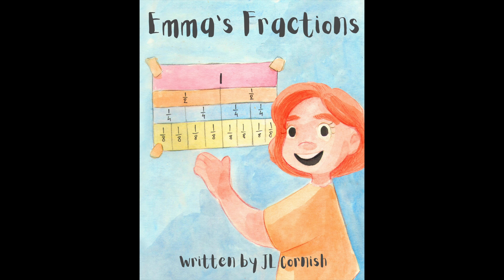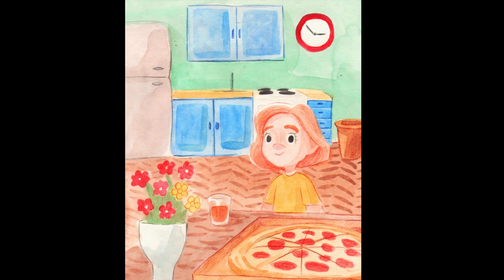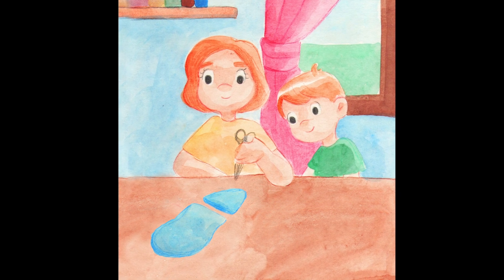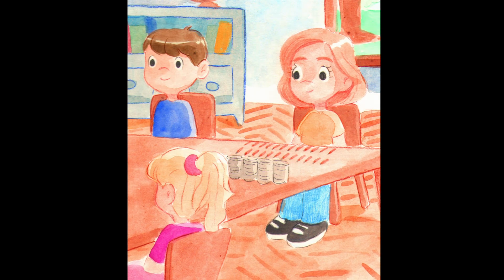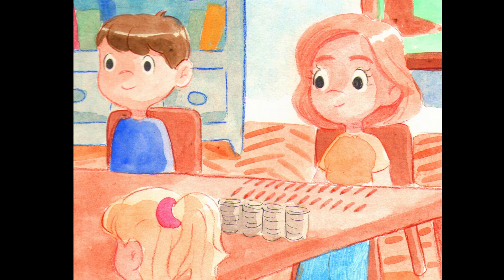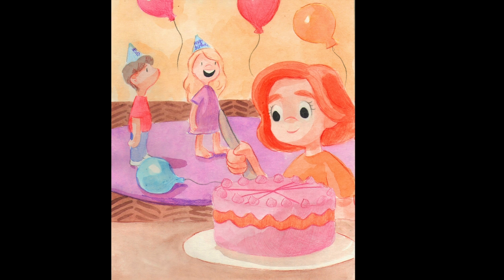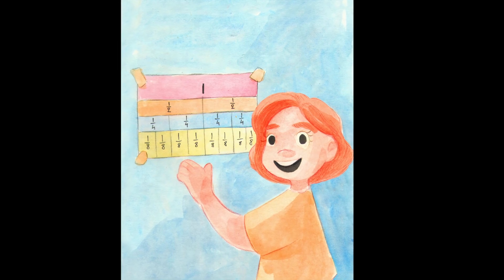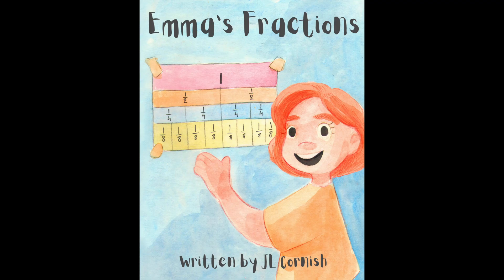Emma's Fractions | JL Cornish | Read Aloud | Storytime | Halves & Quarters Book | The Teacher Author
Emma is learning how to break quantities into equal parts. She practises when she plays with her brother, at school and even at her birthday party!

Join Emma as she learns how to use repeated halving to break the whole into halves, quarters and eighths. Suitable for ages 4-10

for more educational stories.

Follow @the.teacher.author on Instagram and Facebook for lesson ideas and more!